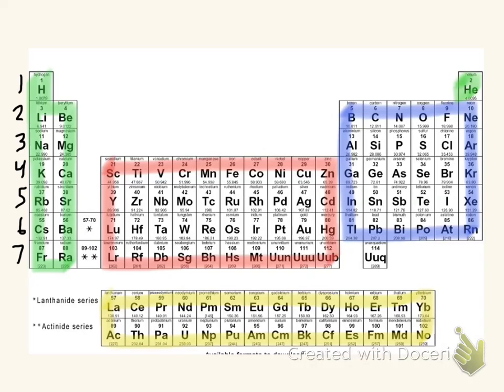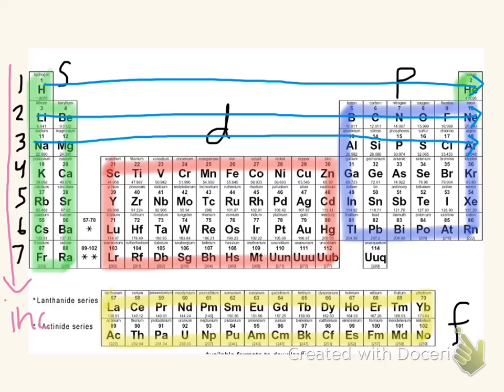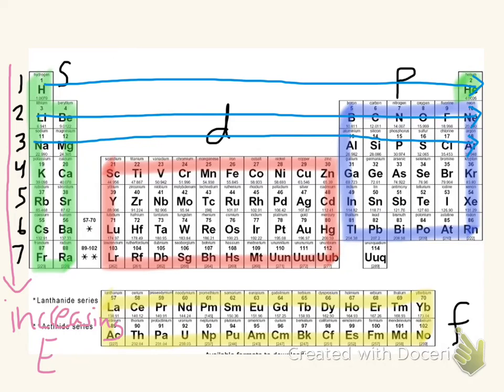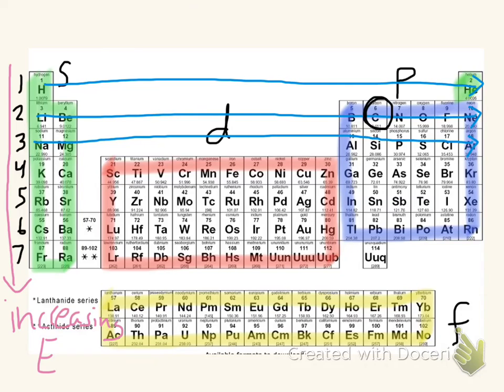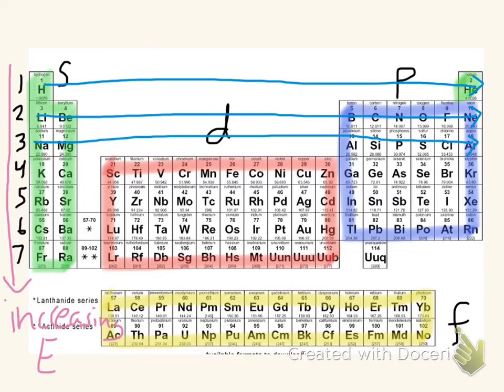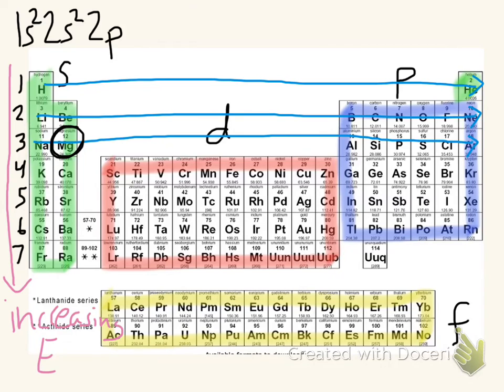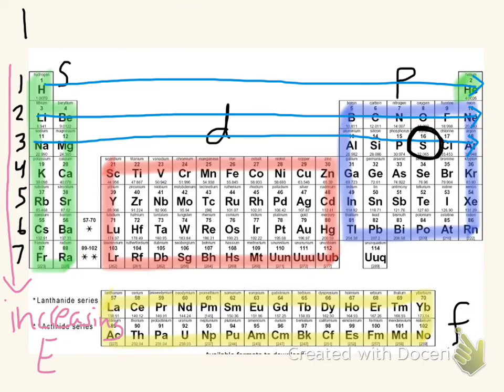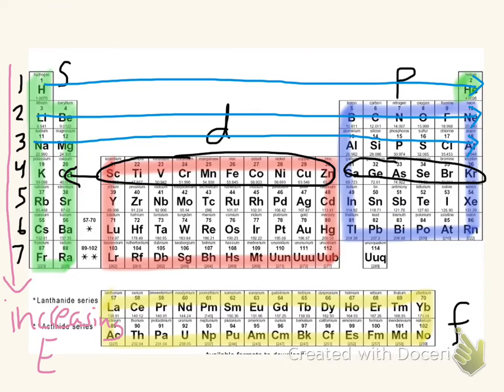electron configurations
Electron configurations for elements 1-18